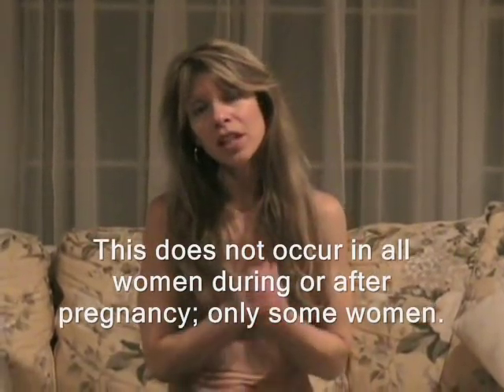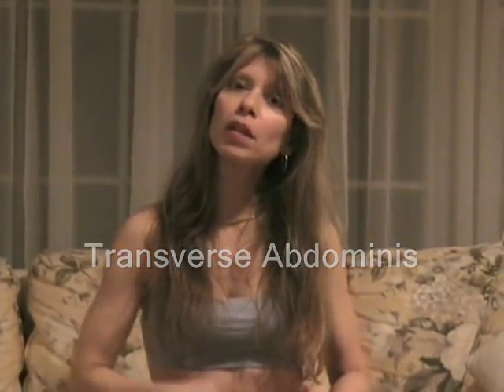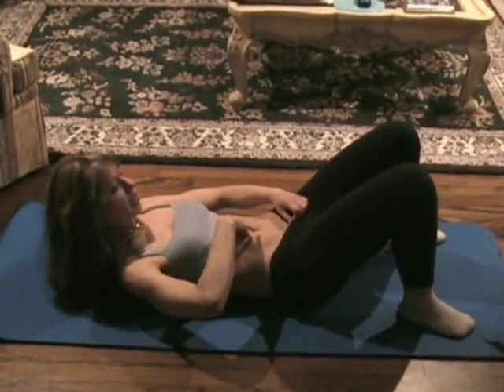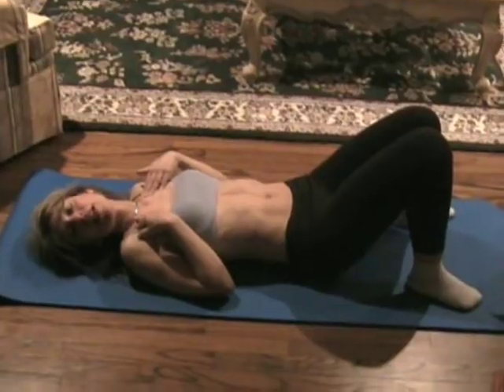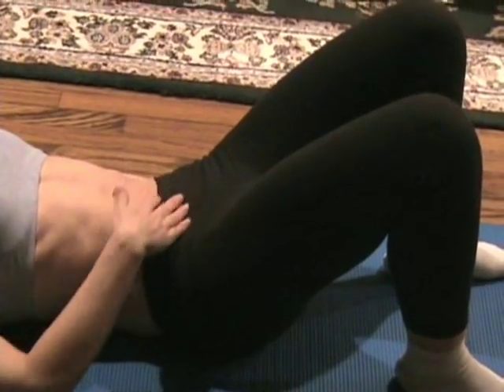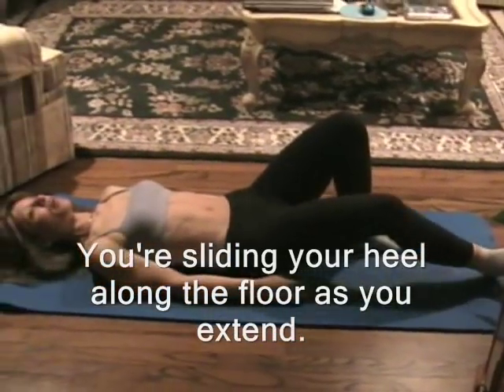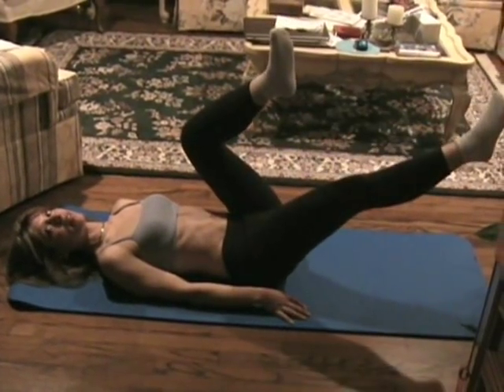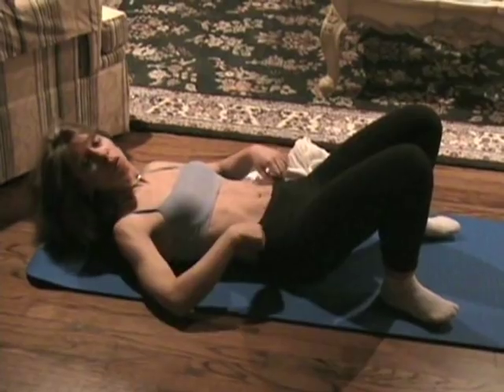Exercises to Help Close/Repair a Diastasis Recti/Abdominal Split Separation & Flatten Your Stomach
In this video I show you how to identify whether you have a diastasis recti or recti split which is a separation of the abdominal muscles cause by a weakened pelvic floor.  This can occur in men and women. To see what a diastasis recti looks like, please click here to go to my video
 Women who are planning to get pregnant or who have had a child should be aware of this before they begin any ab workout.  This video will help you get your abdominals back into shape by strengthening your internal abdominal muscles or transverse abdominis; it's the body's most important core stabilizer and is responsible for re-flattening the abdominal wall after pregnancy.. Please remember to subscribe because I have so much more to come; something helpful and of interest to everyone. Thanks so much for viewing!

Links to more of my helpful videos:

For more exercises to help close and repair your diastasis recti split after you have mastered this video

To see What a Diastasis Recti Split looks like, please click here to go to my video

To view my informative video on doing Kegels to Strengthen Your Pelvic Floor, please

To Tone and Exercise Your Legs, Butt, and Thighs, please click here to go to my videos

To Burn Fat and Calories With Cardio Aerobic Exercise, please click here to go to my videos

To tone, tighten, and strengthen your upper body and arms, please click here for my exercise videos

Please click here to go to my Facebook page and don't forget to "like" me.